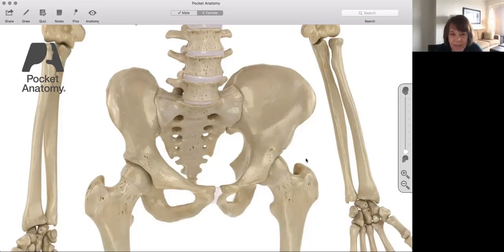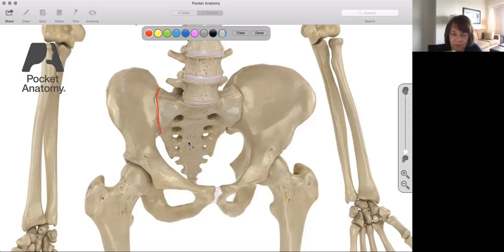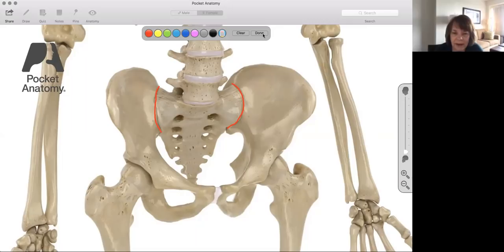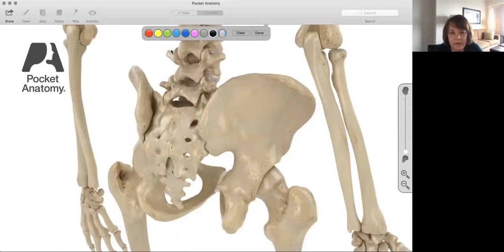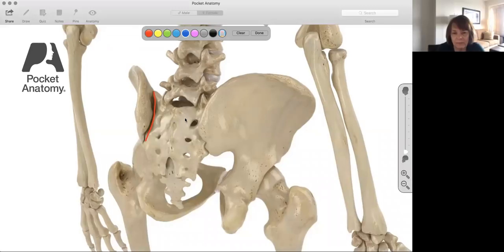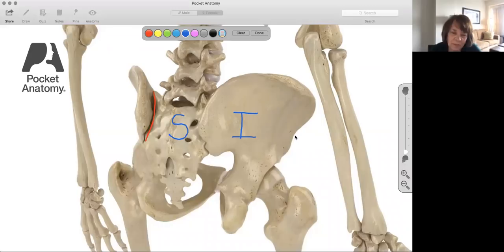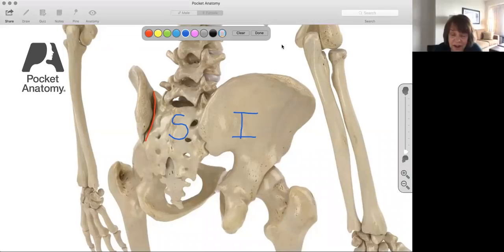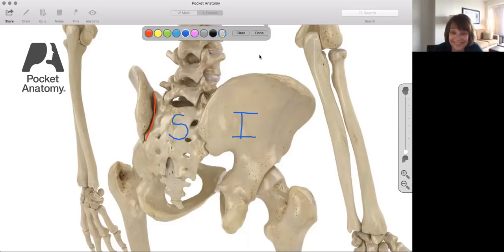Today's Anatomy Question #37: What is sacroiliac joint pain?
In this series, Lizzie Lasater asks a single focused question about yoga anatomy.

Other recommended resources:
Yogabody book